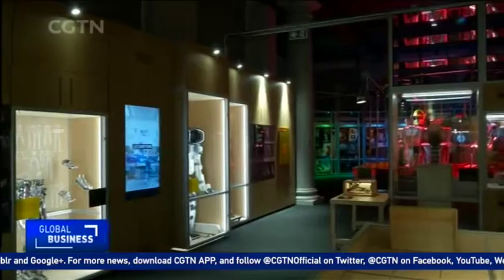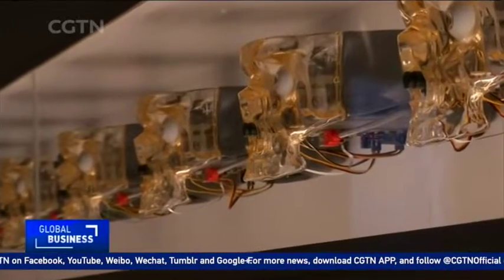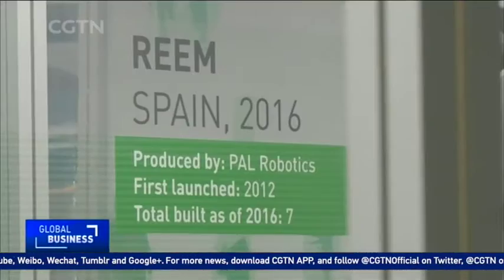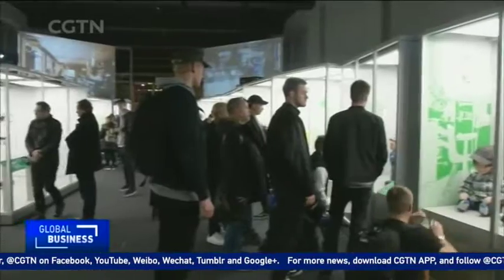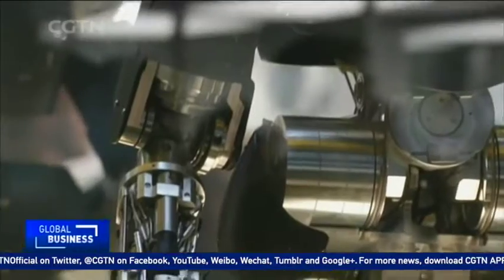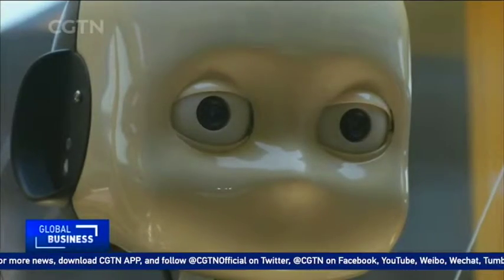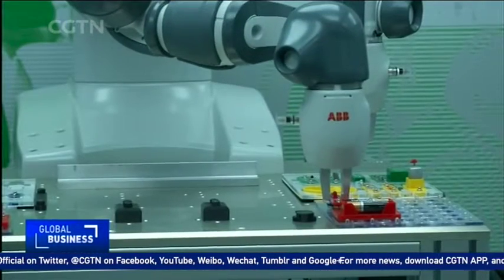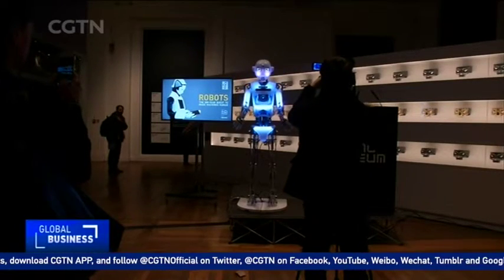London Science Museum celebrates 500 years of robots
A very special robot exhibition is underway in London Science Museum, showcasing the 500-year history of making robots. From a silver swan made in 1773 to today's cutting edge interactive robots, the museum presents a collection of more than 100 humanoid robots from the real and cinematic worlds.